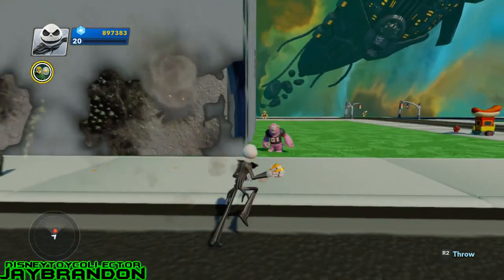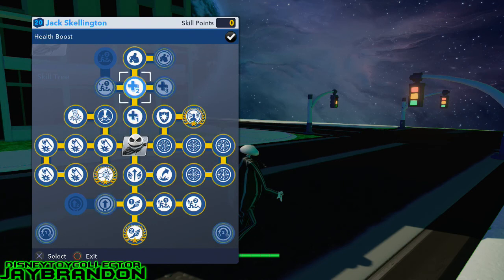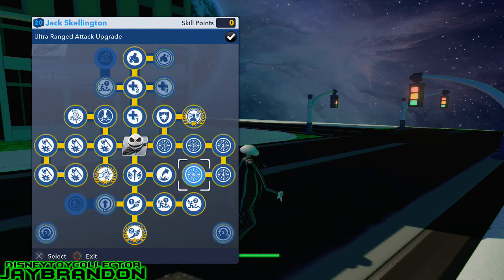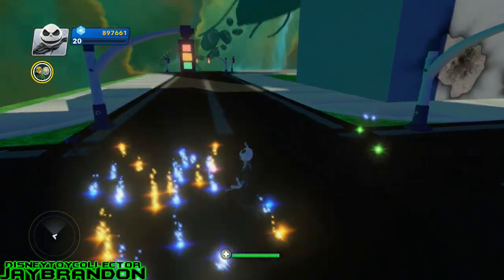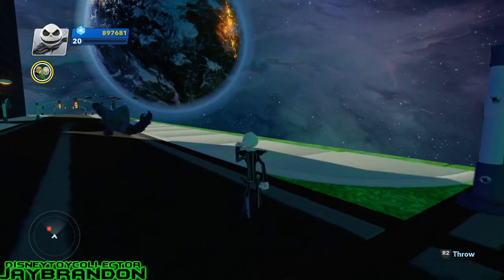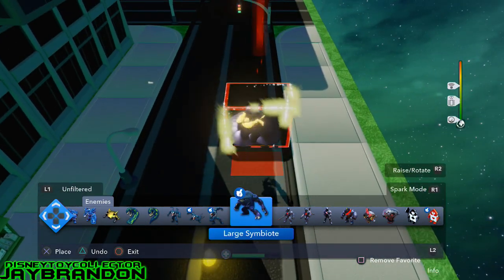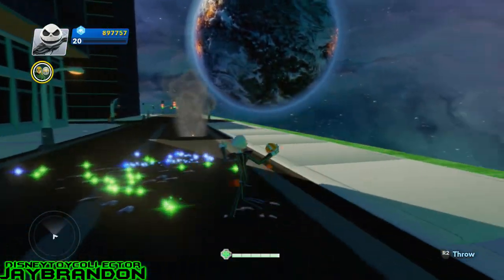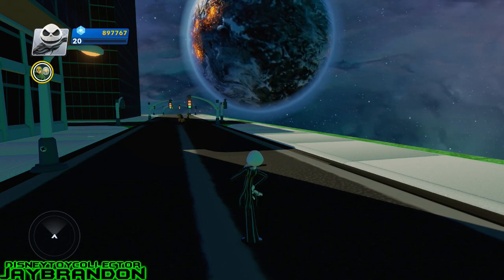Jack Skellington Level 20 Skill Tree Disney Infinity 2.0 - By DisneyToyCollector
Marvel's mightiest heroes come to life as you play without limits in Disney Infinity 2.0: Marvel Super Heroes on PlayStation 4, Xbox One, Wii U, PlayStation 3 and Xbox 360.

Create your own story and play through experiences as characters from the Avengers, Spider-Man and Guardians of the Galaxy universes, as they come to life by placing their Figures on the Disney Infinity Base. You can even use your original Disney Infinity Figures and Power Discs in Toy Box Mode in Disney Infinity 2.0: Marvel Super Heroes.

In Toy Box Mode, you can allow your imagination to run wild as you build your own worlds, adventures, games and more and explore them using all the Disney Infinity Figures and Disney Infinity 2.0 Figures and Power Discs. With the Disney Infinity 2.0: Marvel Super Heroes Toy Box Game Discs you can unlock new custom games to play.

Assemble your mightiest friends for fun 2 player offline and 4 player online multiplayer adventures with characters from the Marvel Universes.

The Disney Infinity 2.0: Marvel Super Heroes Starter pack has everything you'll need to begin the fun - Disney Infinity Base, Two Toy Box Game Discs, The Avengers Play set Piece and 3 Disney Infinity 2.0: Marvel Super Heroes Figures: Iron Man, Thor and Black Widow from Marvel's Avengers!
For Spanish Speaking.
Héroes más poderosos de Marvel cobran vida a medida que juega sin límites en Disney Infinito 2.0 : Marvel Super Heroes para PlayStation 4 , Xbox One, Wii U, PlayStation 3 y Xbox 360 .

Crea tu propia historia y jugar a través de experiencias como los personajes de la Vengadores , Spider -Man y Guardianes de los universos de la galaxia , ya que vienen a la vida mediante la colocación de sus figuras en el Infinito Base Disney . Usted puede incluso utilizar sus cifras originales Disney Infinity y discos de energía en el modo Toy Box en Disney Infinito 2.0 : Marvel Super Heroes .

En el modo Toy Box , puede permitir que su imaginación vuele a medida que construye sus propios mundos , aventuras , juegos y más y explorarlos usando todas las figuras de Disney y Disney Infinito Infinity 2.0 Figuras y discos de energía. Con el Disney Infinito 2.0 : Marvel Super Heroes Toy Box discos de juego podrás desbloquear nuevos juegos personalizados para jugar.

Ensamble sus amigos más poderosos para la diversión de 2 jugadores en línea y aventuras para 4 jugadores en línea multijugador con los personajes de los universos de Marvel .

El 2,0 Disney Infinito : Marvel Super Heroes Paquete de inicio tiene todo lo necesario para comenzar la diversión - Disney Infinito Base , Dos Toy Box discos de juego , Los Vengadores Jugar piezas set y 3 Disney Infinito 2.0 : Marvel Super Heroes Figuras: Iron Man , Thor y Negro Viuda de Vengadores de Marvel !

Great Channels Check Them Out.

Great YouTubers I Watch if You Have Time Check Them Out:
DisneyCarToys - Best Channel For Toy Unboxing's
ToysReviewToys - Great Skits With DisneyCarToys
DisneyCollectorBR - Great Play Doh Videos
GhostRobo - Great Gaming Videos Disney Infinity Gameplays
BlitzWinger - MineCraft Videos Unboxings & Disney Infinity
EvanTubeHD - Great For Kids to Watch
Bratayley - Another Show Great For Kids
Pewdiepie - Best at Scary Videos
KyrSp33dy -  Great Montage Videos
NobodyEpic  - Funny Call of Duty Songs
NigaHiga - Raw Talent YouTubes Finest
Ali-A Matriox - Game Commentator From UK
NewDramaAlert - Founder of Drama Alert
Ali-A aka Matriox - First to Get Call of Duty News
Syndicate Project - MineCraft Specialist